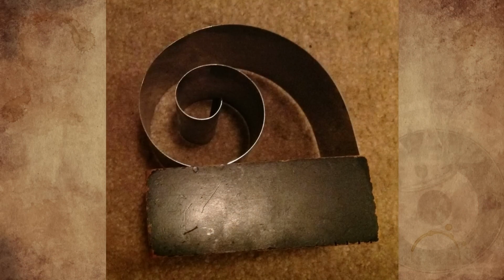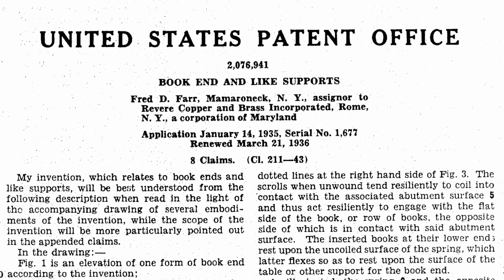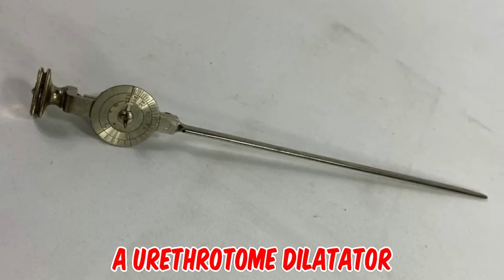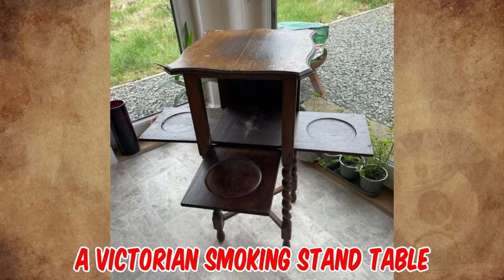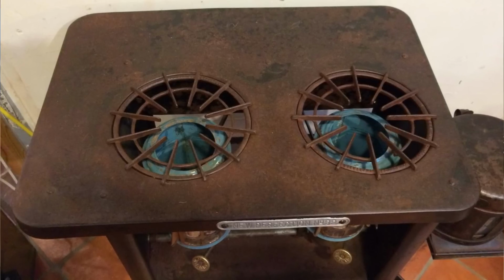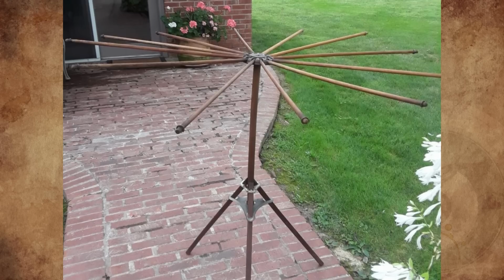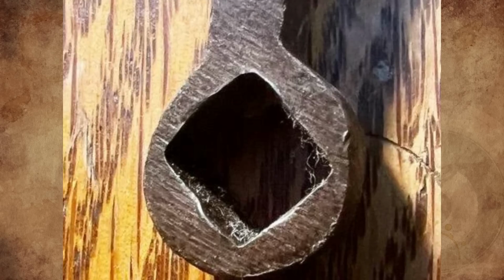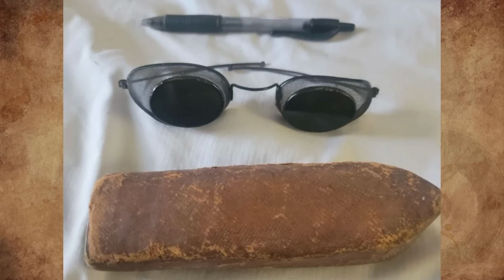What's This MYSTERIOUS Thing In A Cabinet In My Grandfather's House And This 4-Piece China Container